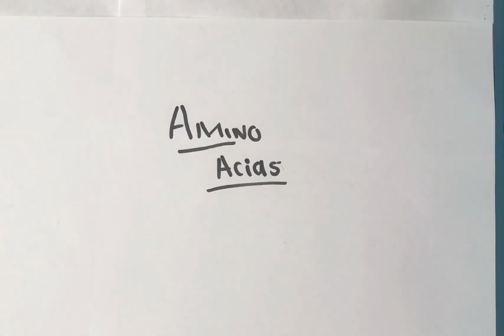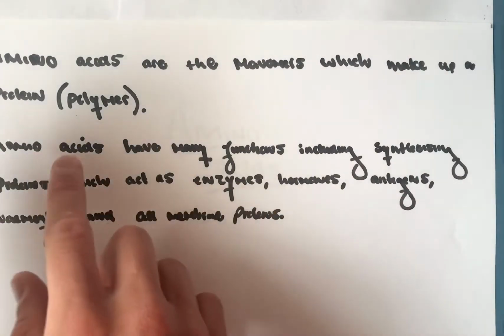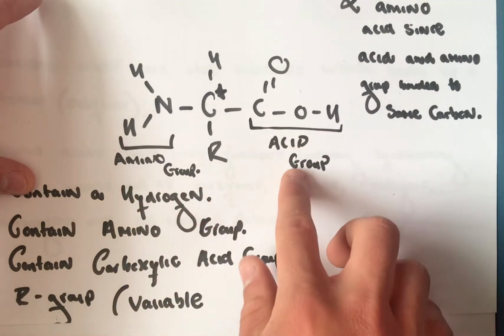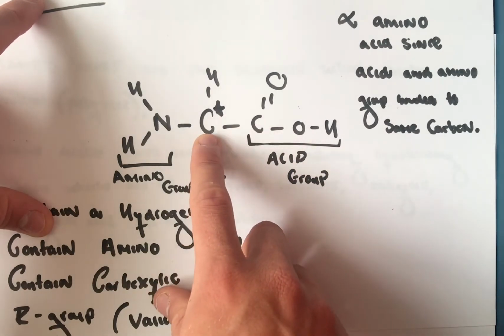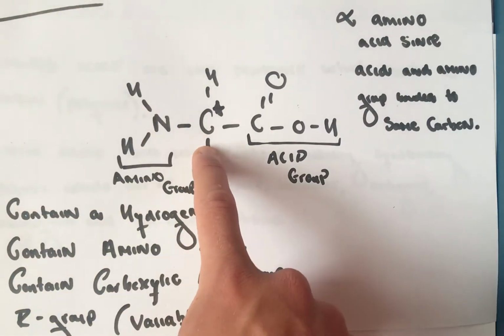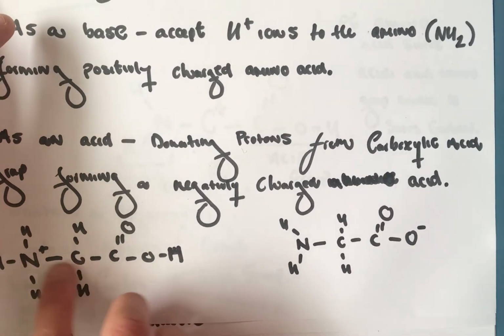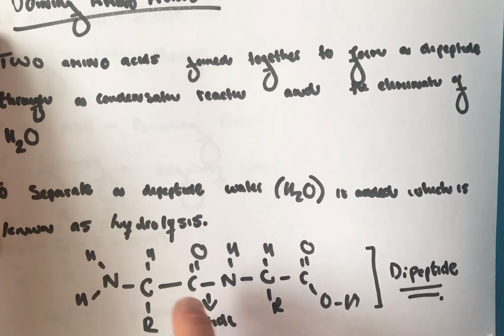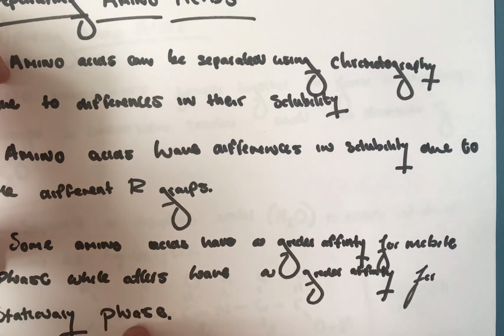Amino Acids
We learn about the importance of amino acids as monomers which make protein molecules in this video. Hope you enjoy!